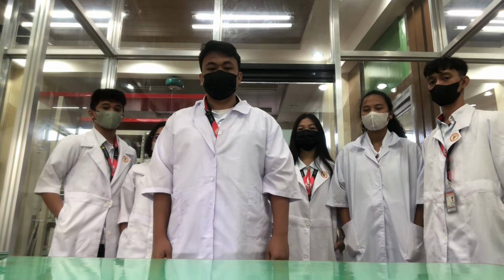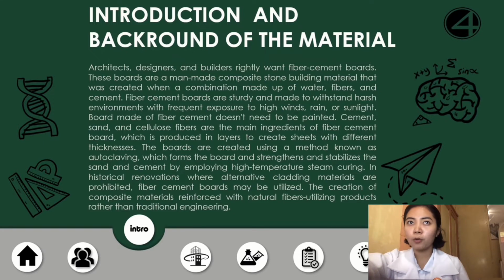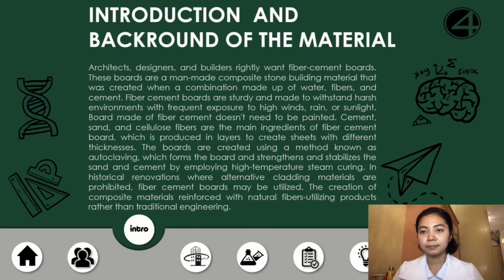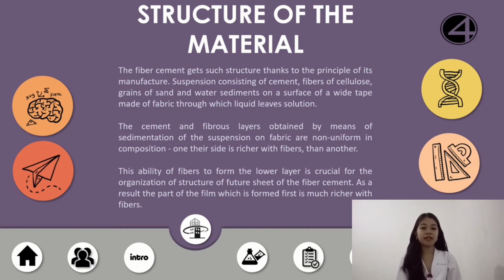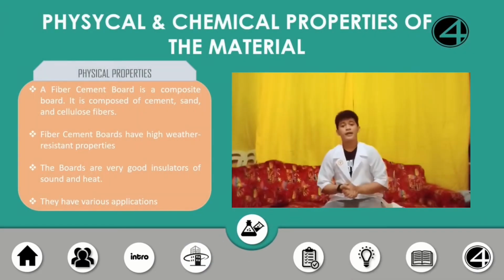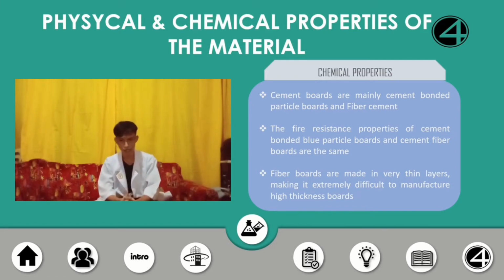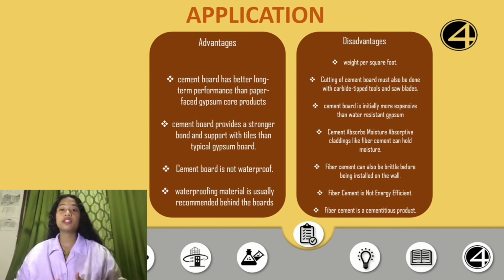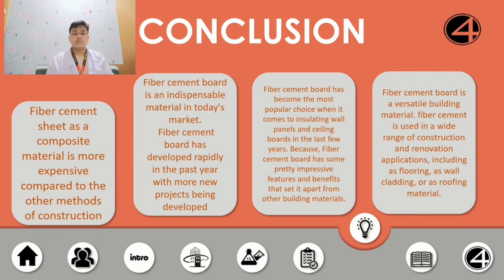TEAM 4- REPORTING IN ECHEM